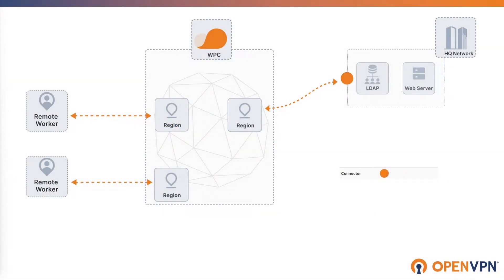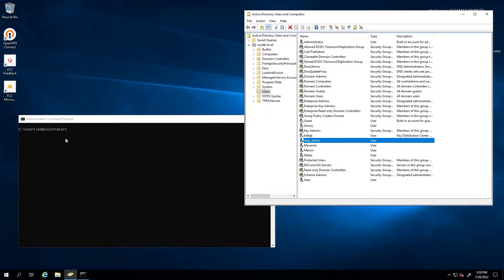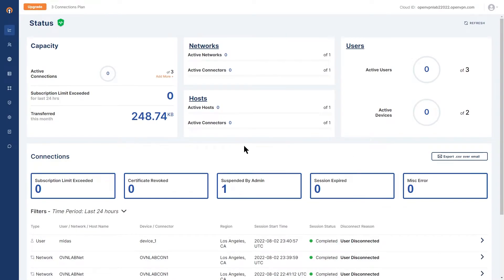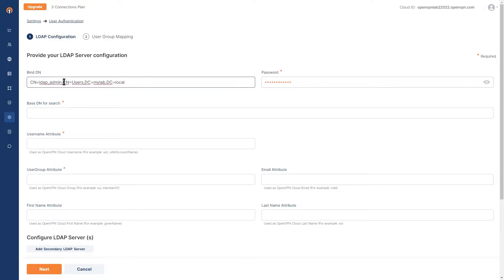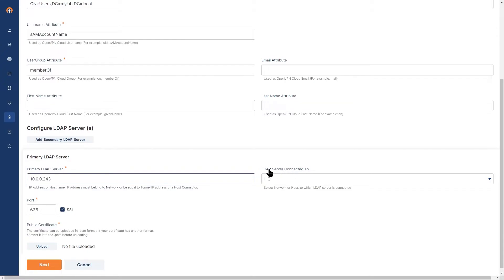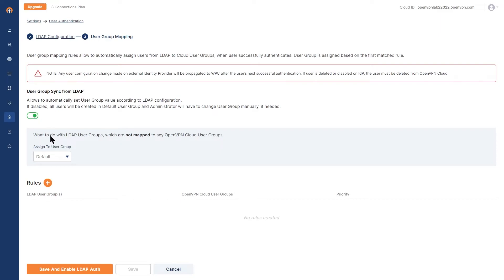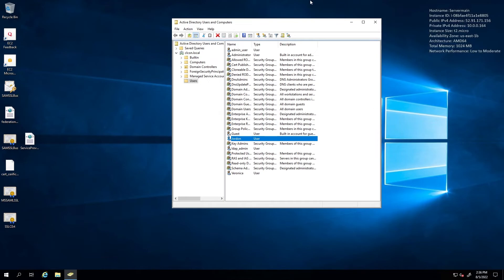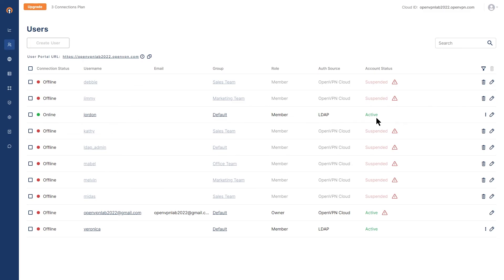LDAP Authentication Configuration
LDAP stands for Lightweight Directory Access Protocol, which is used for directory services authentication. The best known example of an LDAP server is probably Microsoft Active Directory. In this video we are looking at configuration of LDAP with Active Directory.

OpenVPN Cloud is our next-generation private networking solution. Our OpenVPN-as-a-Service solution eliminates the need for VPN server installation. Try OpenVPN Cloud